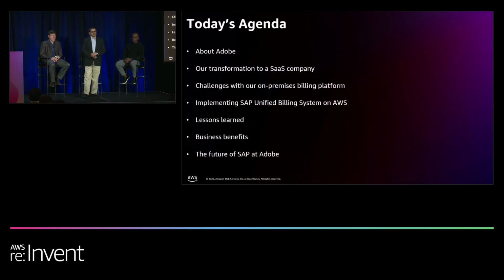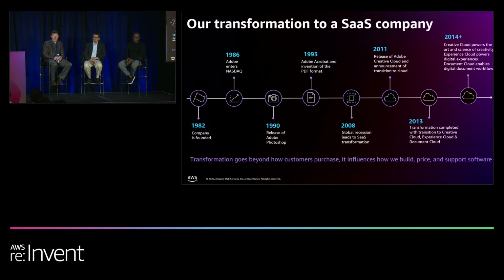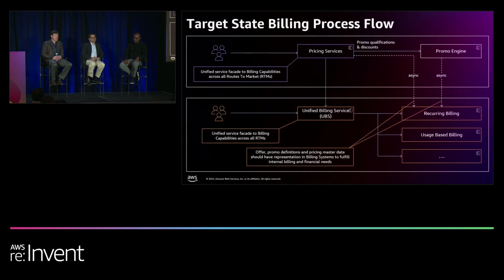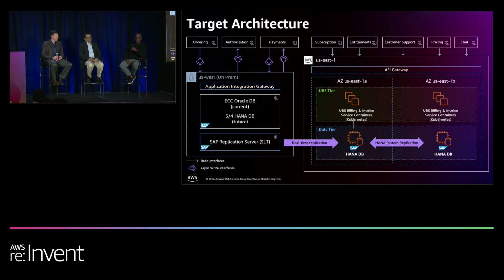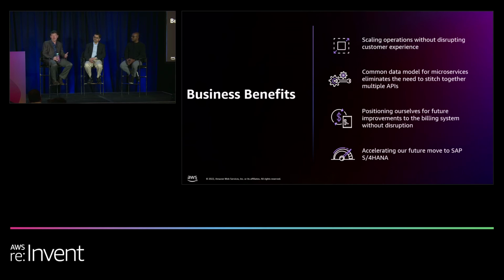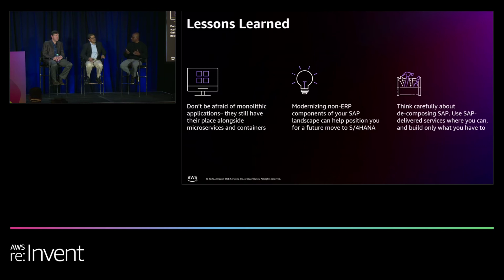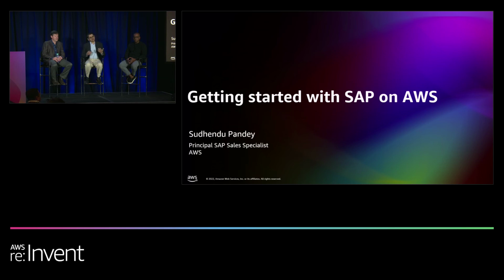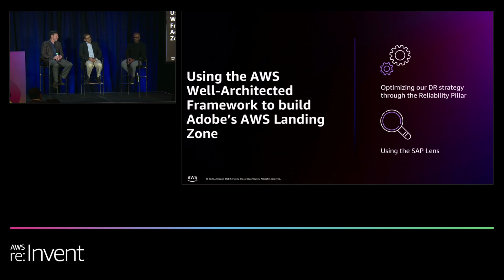AWS re:Invent 2022 - How Adobe modernized their billing APIs with SAP on AWS (ENT326)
Adobe is a pioneer and a leader in SaaS. Over the past decade, they’ve transformed from selling through perpetual licenses to providing cloud-based SaaS offerings, pushing the API response times of their on-premises SAP Subscription Billing solution. In 2022, Adobe developed a billing service on AWS to power its growing microservices ecosystem and pave the way for its broader SAP S/4HANA transformation. In this session, Adobe walks through how deploying its Universal Billing Service (UBS) with an S/4HANA sidecar pattern on AWS unlocks on-premises SAP data to the cloud and enables the development of a highly performant and highly available billing service.